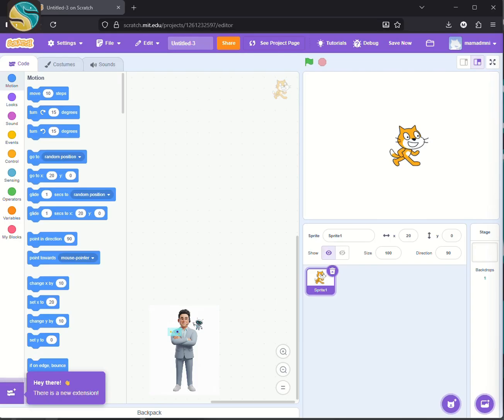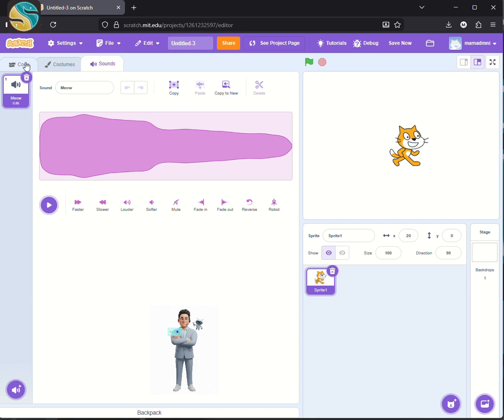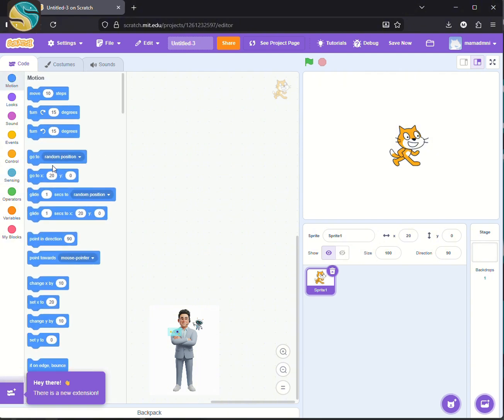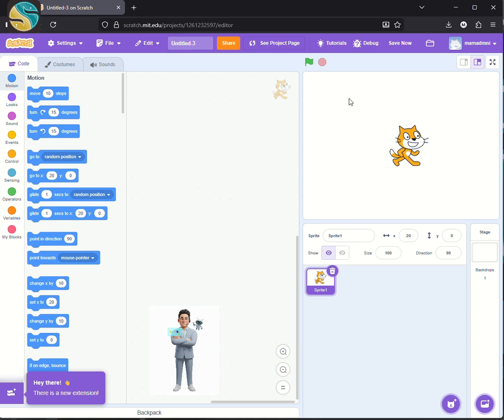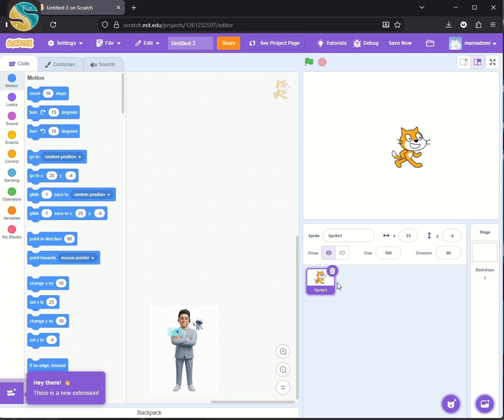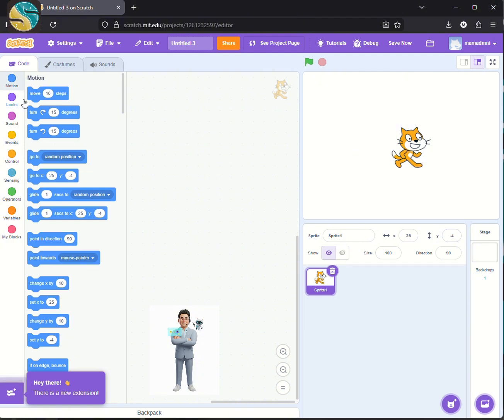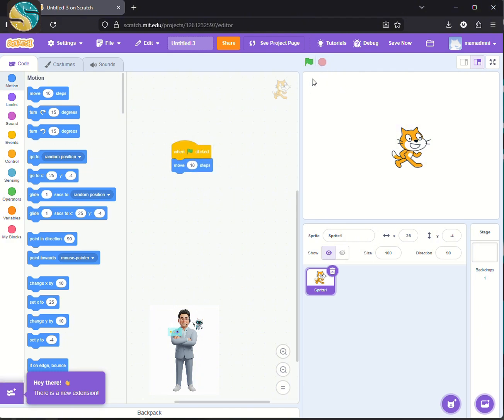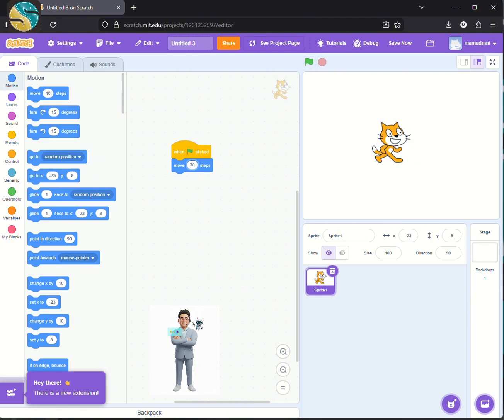1.1 Explore Scratch Interface & How to Make Your First Sprite Move! | Scratch for Beginners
This video is part of the Scratch for Absolute Beginners series.

In this lesson, kids will:
- Explore the Scratch screen layout
- Learn Code, Costumes, and Sounds tabs
- Understand Motion, Events, and other blocks
- Make their first Scratch sprite move using blocks

Perfect for:
✔ Kids learning coding for the first time
✔ Parents teaching at home
✔ Teachers introducing Scratch in class

▶ Next video: 1.2 Create a simple game using Scratch